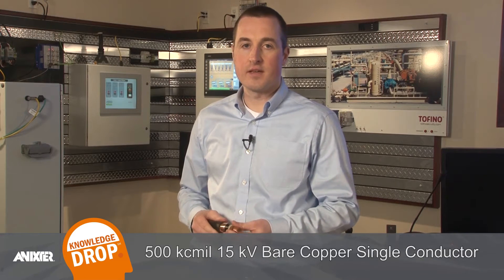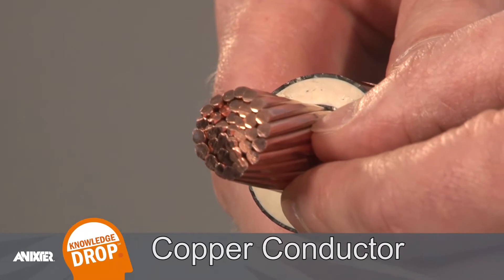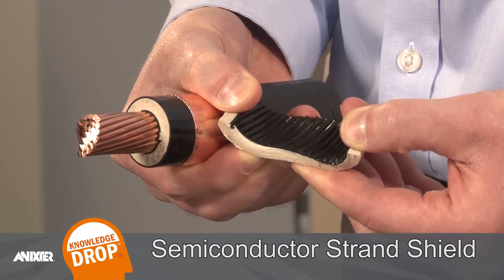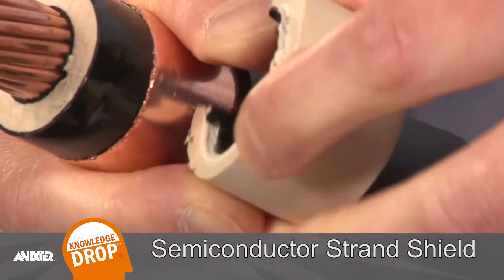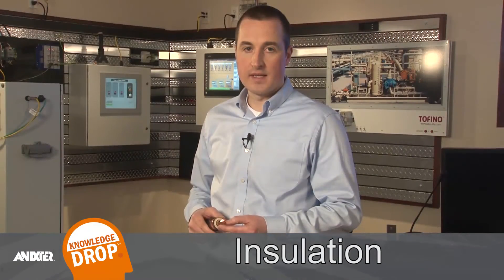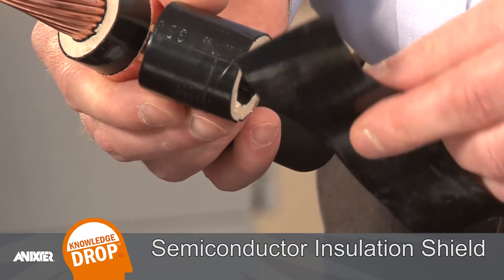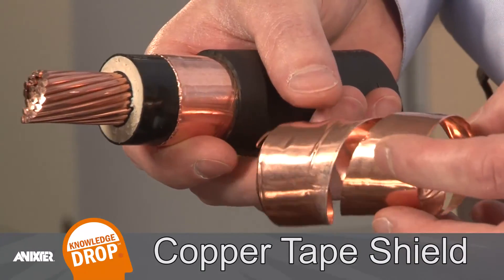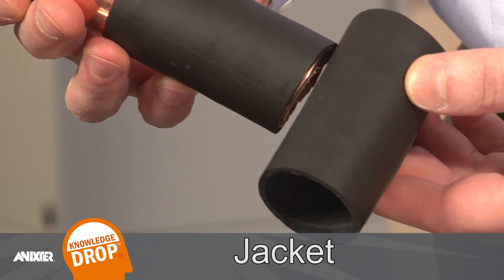Medium Voltage Cable Dissection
Medium-voltage cable components are examined in this Knowledge Drop video featuring John Crawford, Engineer and Environmental Compliance Specialist for Anixter.